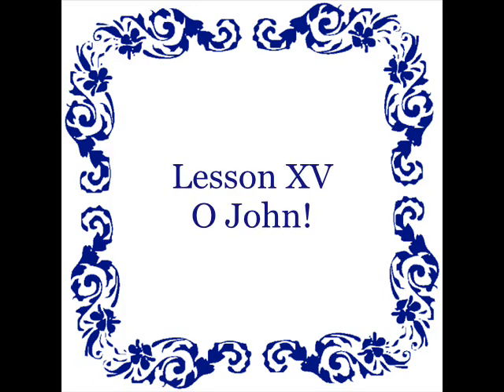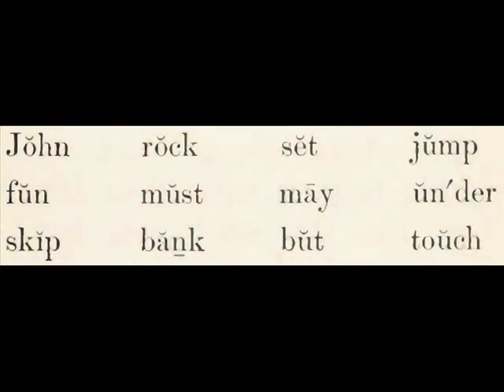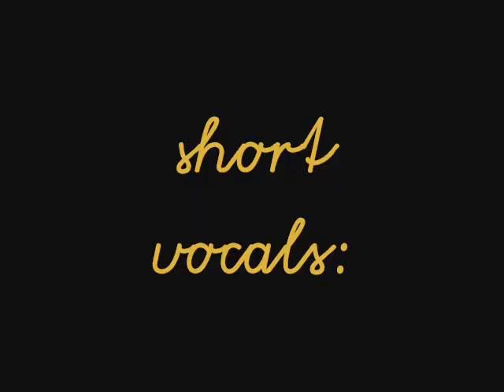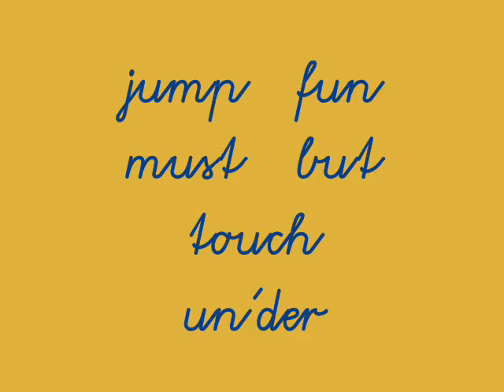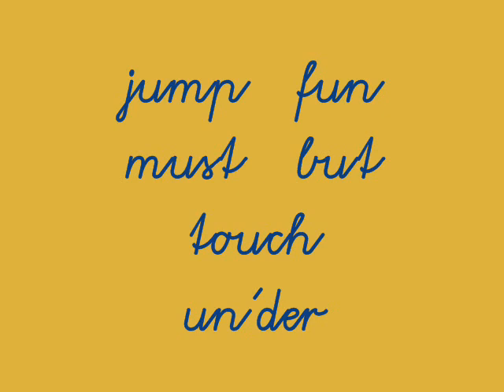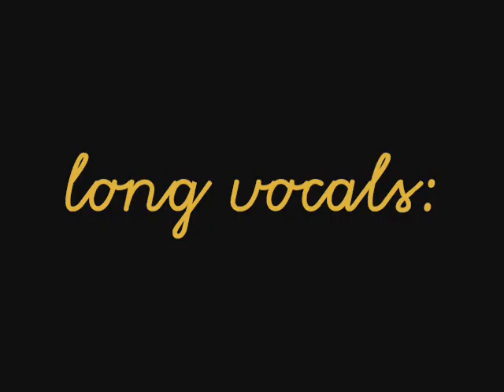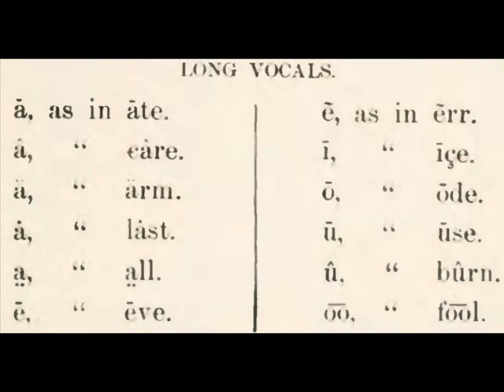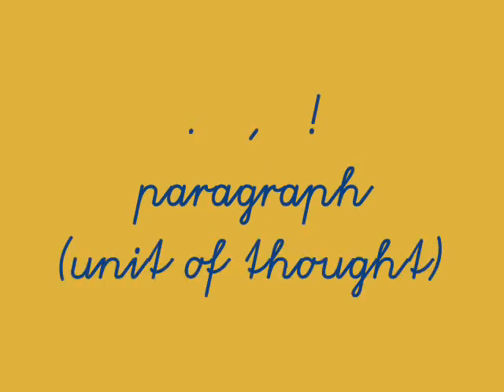b 1-15 Video Lesson XV: O John! - McGuffey's First Eclectic Reader (revised edition)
short vocal:  a  e  i  o  u  oo
long vocal:  a